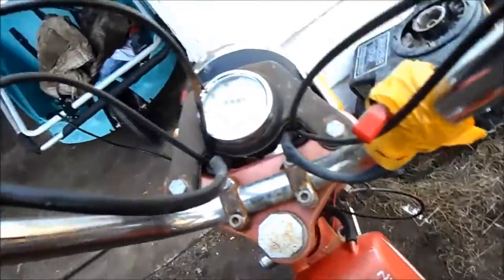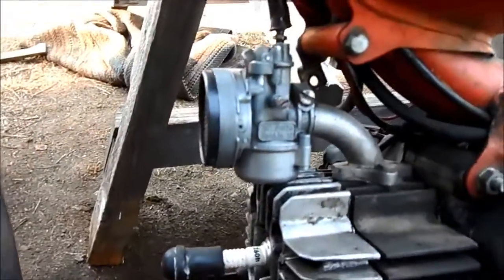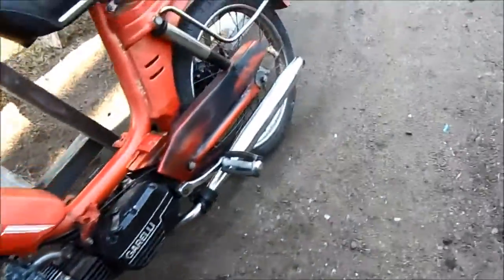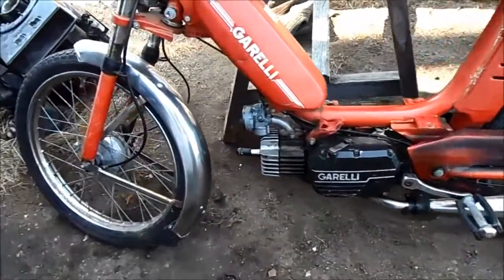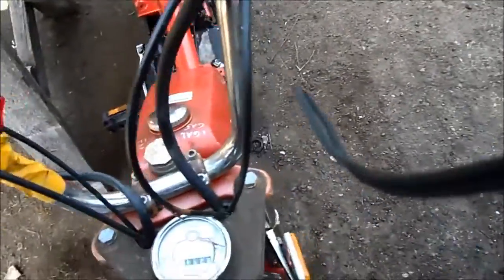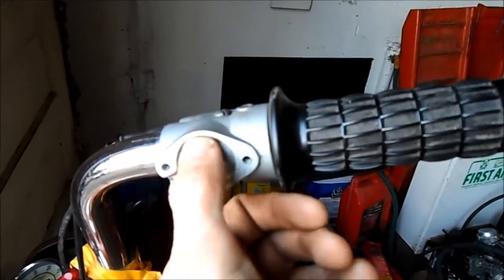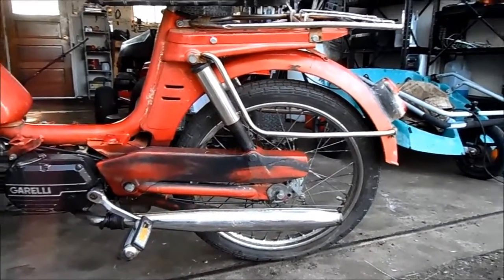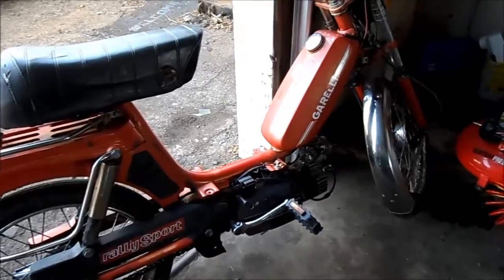Garelli Moped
Late 70's Rally Sport. Runs strong, still needs a little TLC